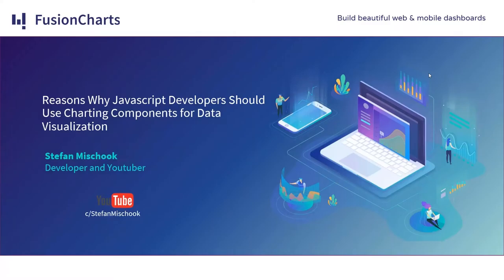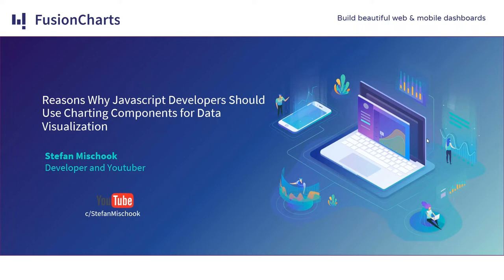Reasons Why Javascript Developers Should Use Charting Components for Data Visualization?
If you use popular programming languages (JavaScript, Java, C#, Python, etc.), you effectively use other people's code. By using established libraries and frameworks, such as FusionCharts, you can be sure there will be fewer bugs and will save you lots of time. For the time saved, you can concentrate on the core functionality of your application.

Join the team behind FusionCharts for an in-depth demonstration of how you can leverage FusionCharts to quickly build real-time dashboards to visually represent your data.

We will be looking closely at:
- Code Reusability
- Development Time
- Tools to measure performance
- Team Performance

Also, few factors to consider when choosing a JavaScripting charting library:
- Is the library compatible with a large variety of chart types?
- What is the size of the data set?
- Does the library offer style and customization?
- What JavaScript framework do you employ?
- What level of look and feel customization do you require?

Presented by
Stefan Mischook